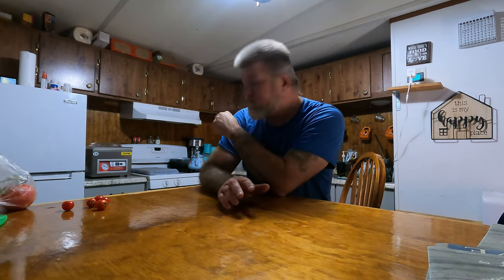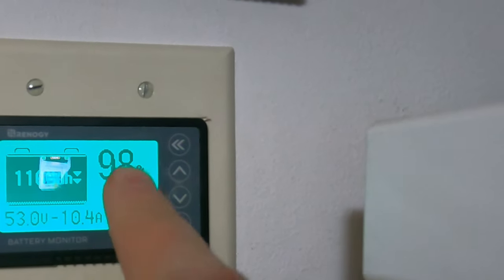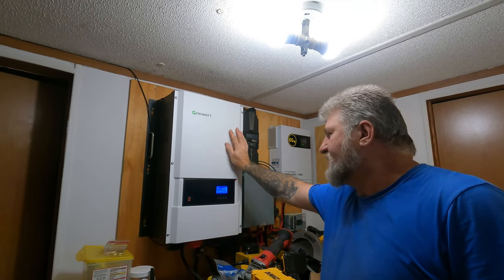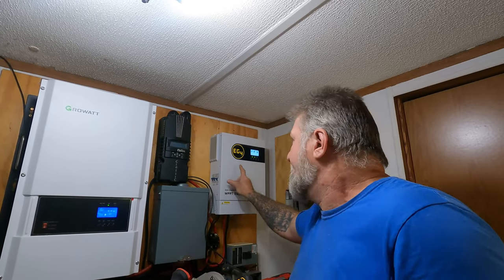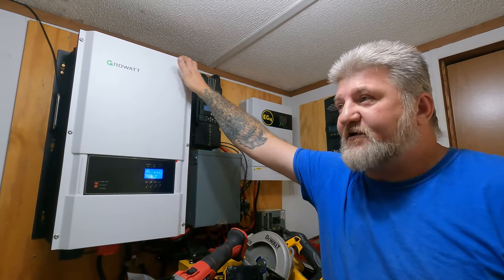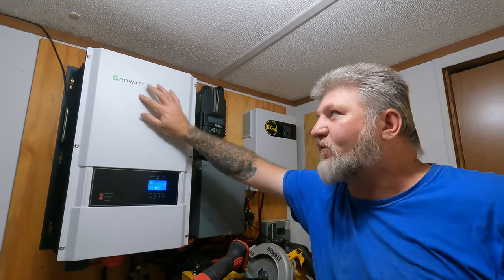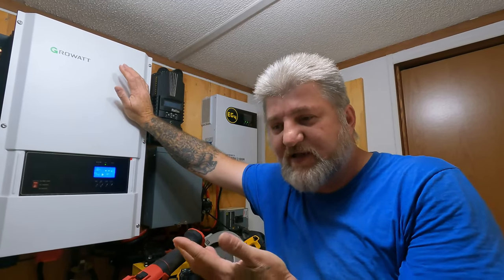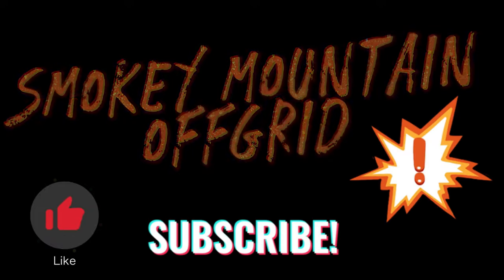One Year Review..Was It Worth It?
My one year review of the growatt 12 split phase inverter...My thoughts and experiences with it on a daily basis

Amazon Store